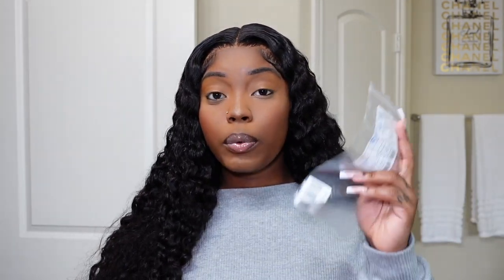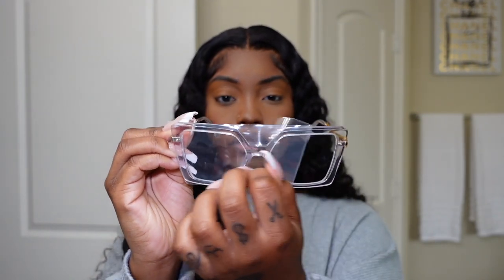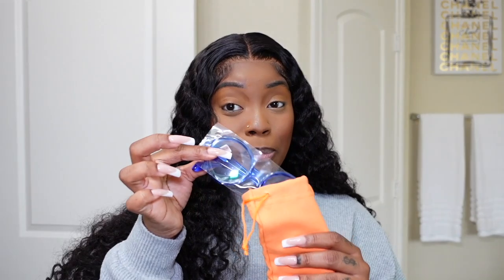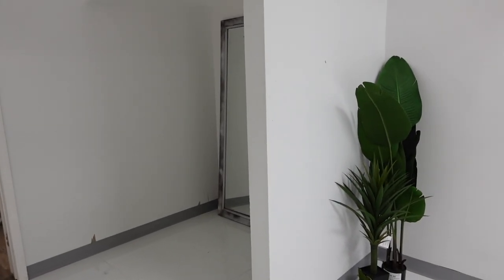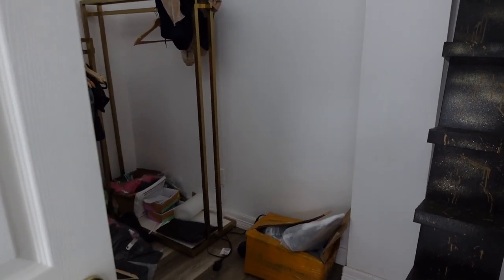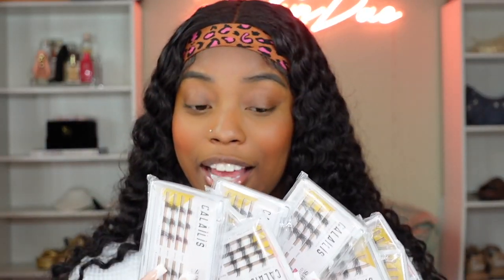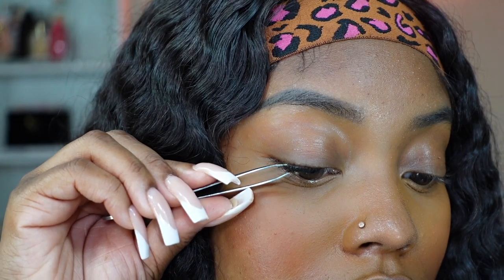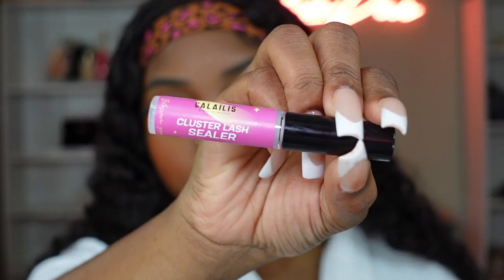VLOG: DIY LASH EXTENSIONS + NEW OFFICE UPDATE + BOMB FRAMES FROM VOOGLAM + KARAOKE NIGHT & more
•Instagram/Tik tok @jaelyndae

Burn Book

📦Jaelyn Dae
5614 W Grand Pkwy S Ste 102

ABOUT ME/FAQ
Age: 22
Location: Houston, Tx
Height: 5’1
Camera: Sony ZV1
Editing: IMovie/ Final Cut Pro